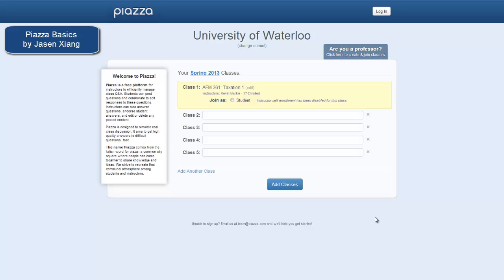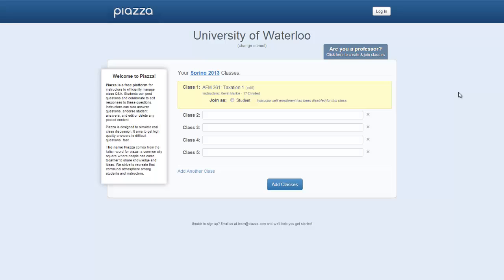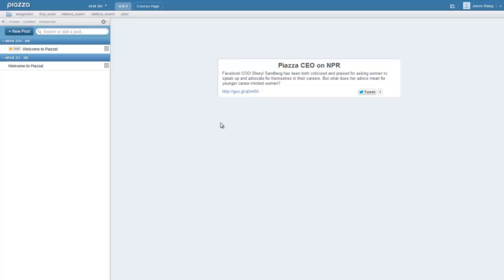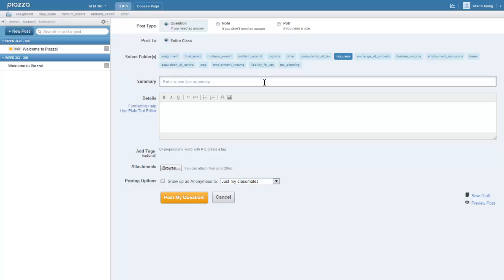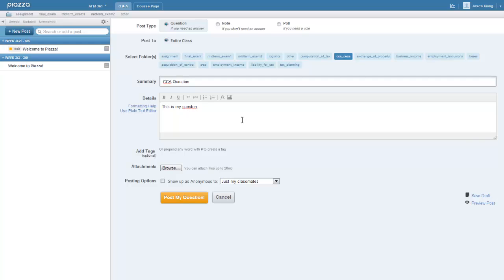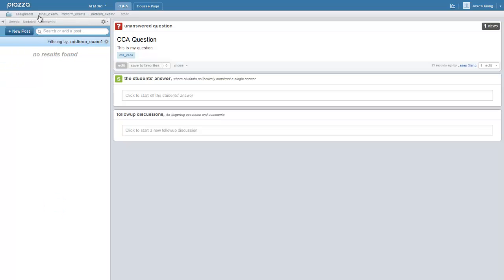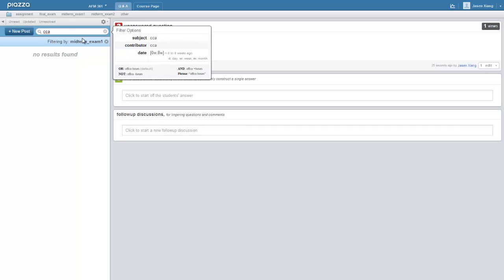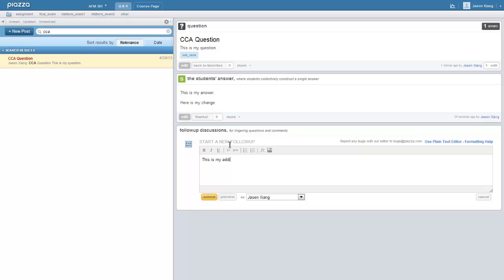Getting started in Piazza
piazza